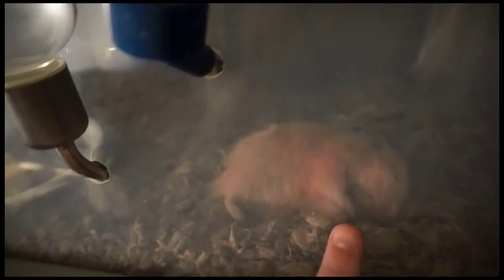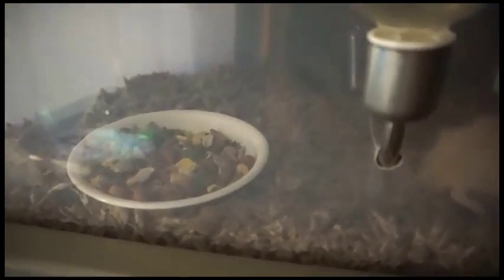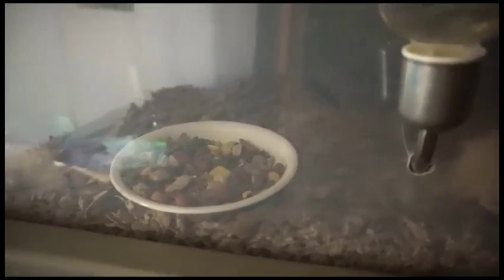Heart Failure in Hamsters